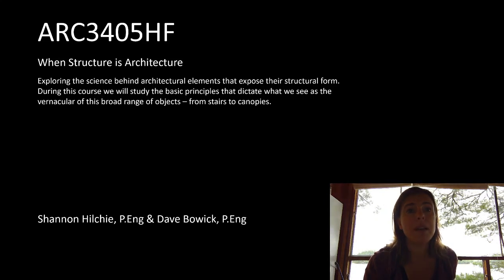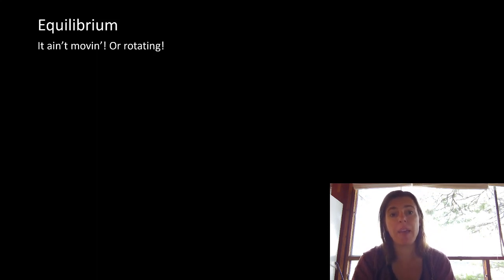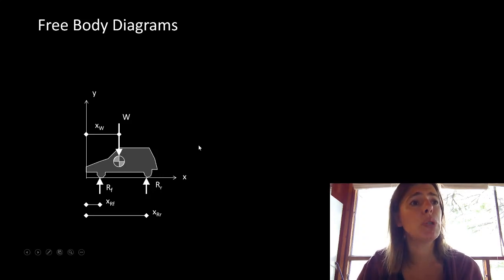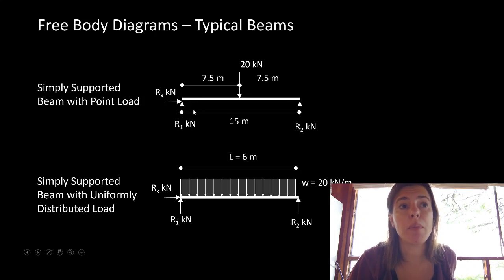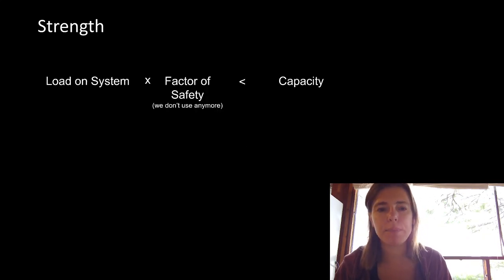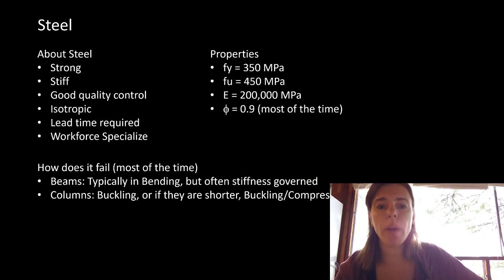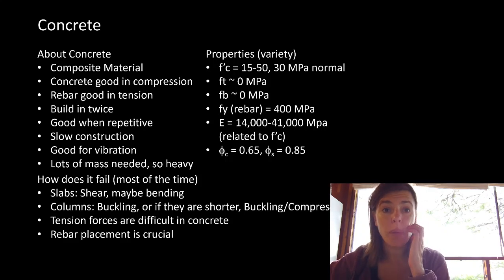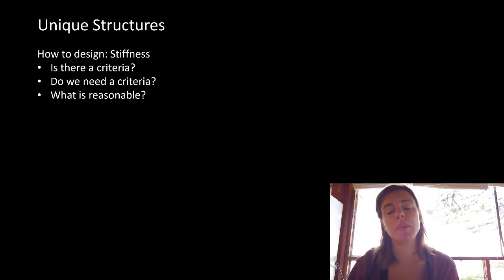ARC3405 2020 01 Intro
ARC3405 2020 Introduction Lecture